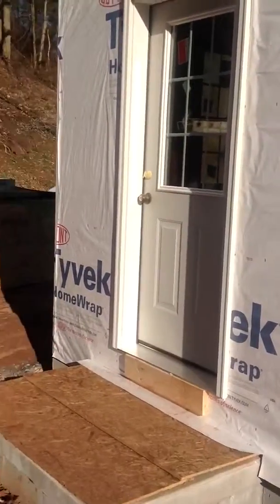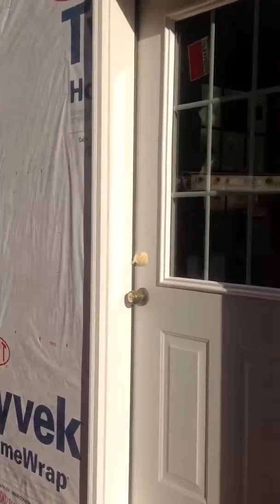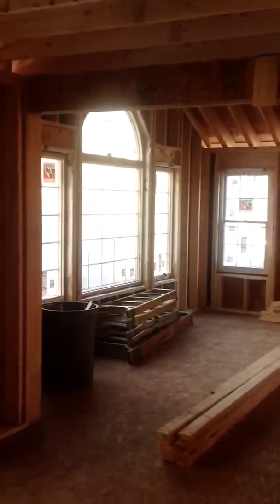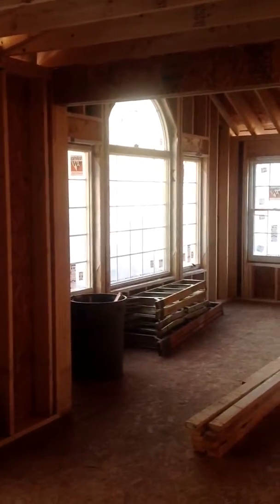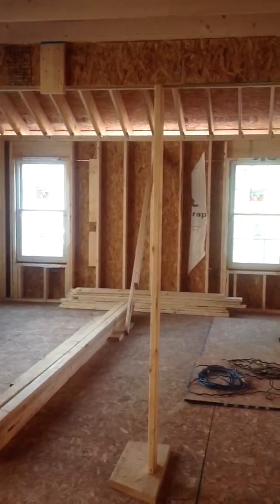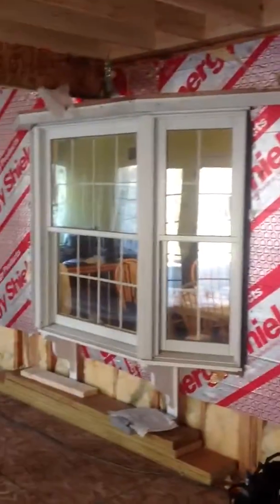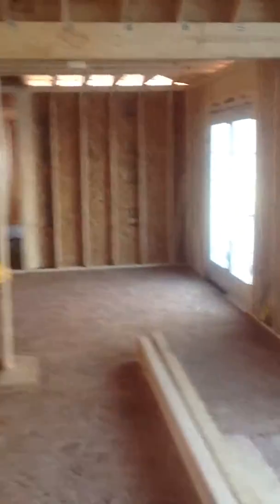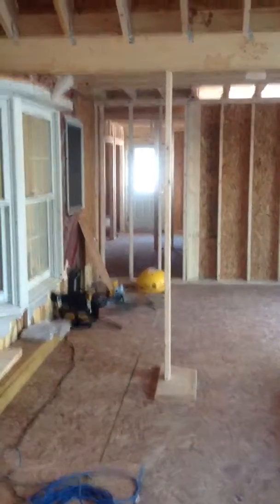O'Neil Addition ll 3-14-13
Construction-Renovation